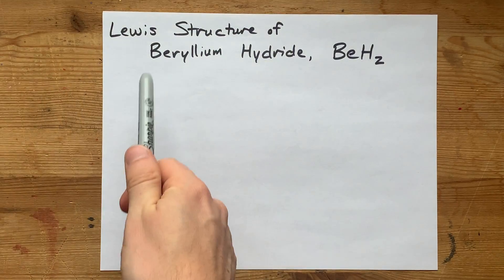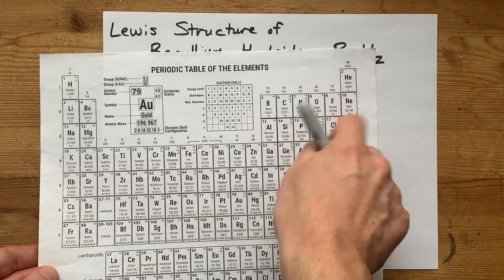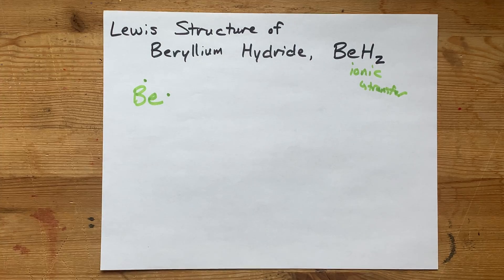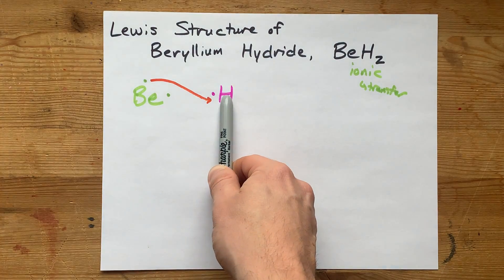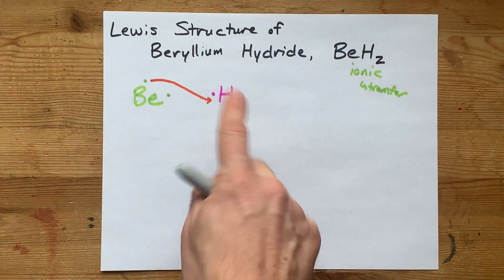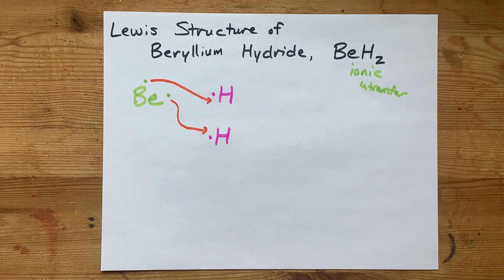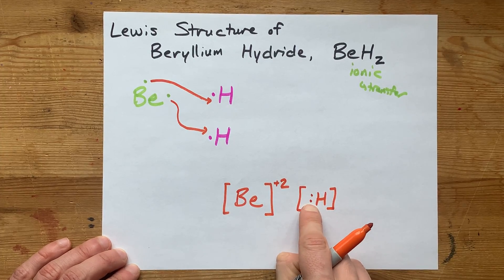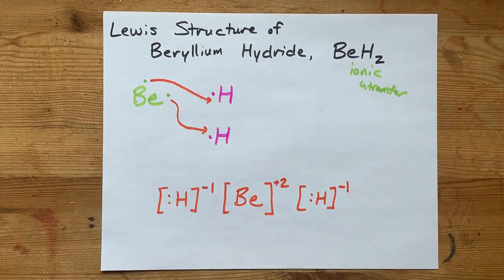Lewis Structure of Beryllium Hydride (BeH2)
BeH2 is IONIC, which means the Beryllium metal gives away its electrons to the non-metal (Hydrogen). Hydrogen GAINING an electron gives it a -1 charge and that's why it's called "hydride". You need two hydrogens to absorb one electron each from the beryllium.